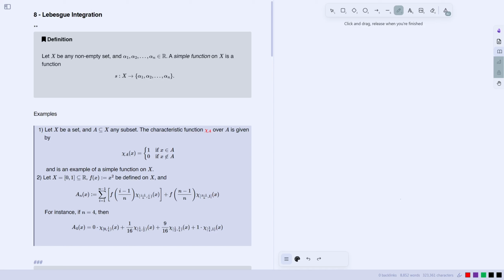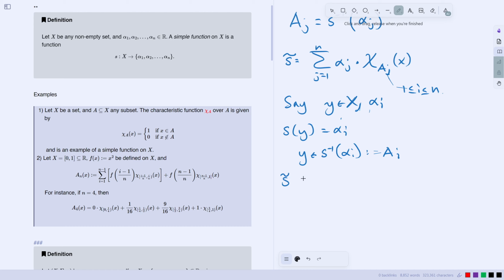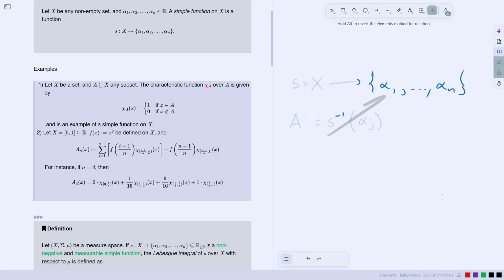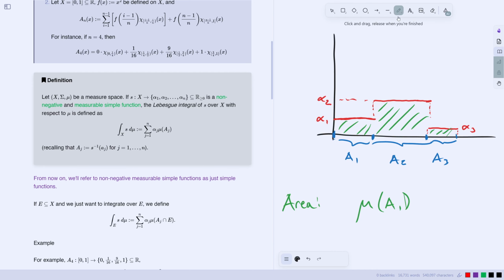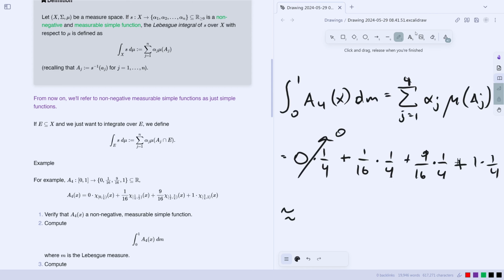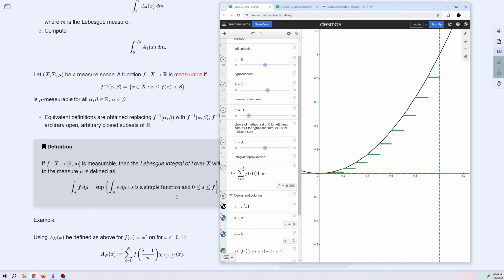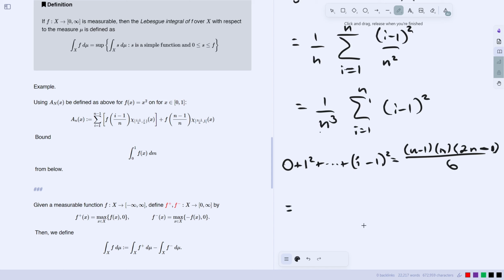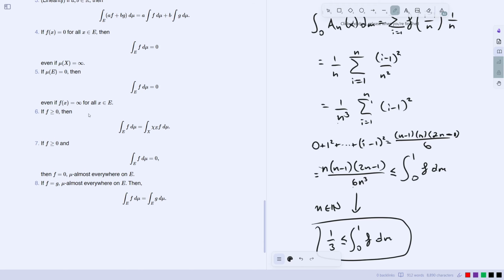Functional Analysis #8: Lebesgue Integration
Measure theory review pt. 7/8
Simple functions, measurable functions, Lebesgue integrals, examples, properties of Lebesgue integrals

Book: Elementary Functional Analysis by Barbara D. MacCluer